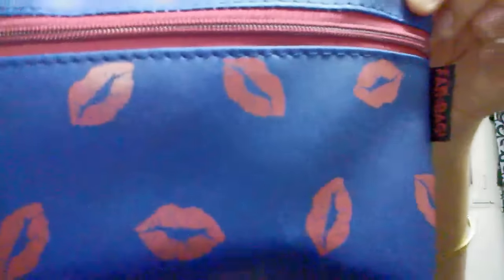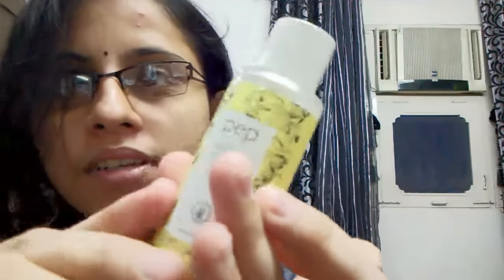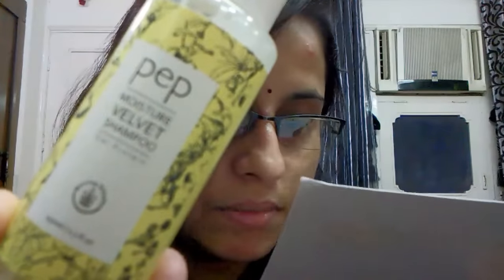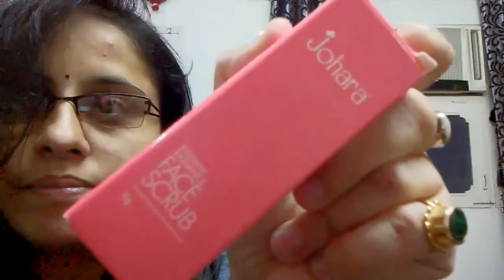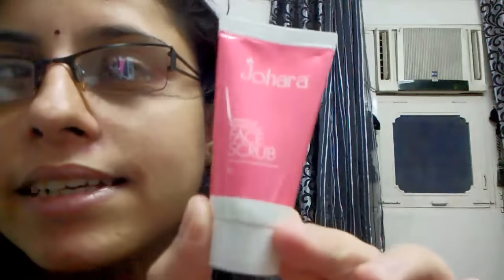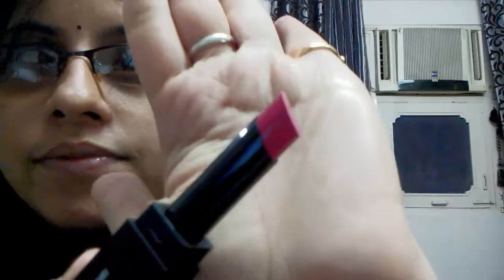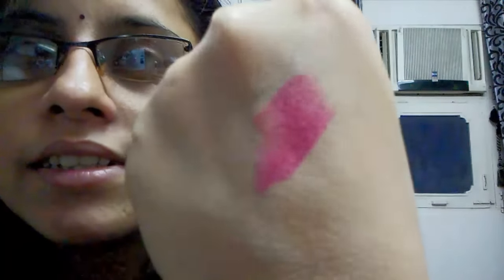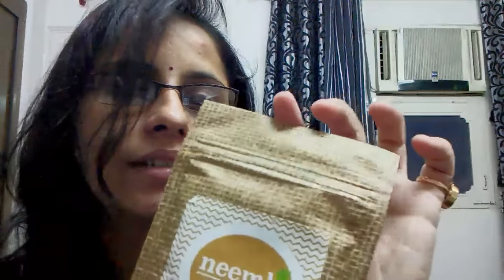FAB BAG July 2016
Hello everyone,